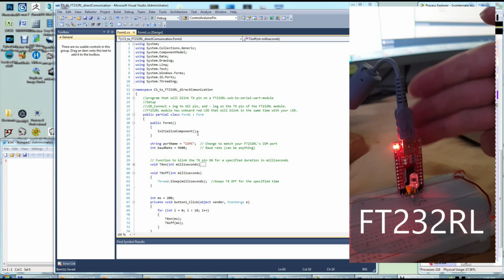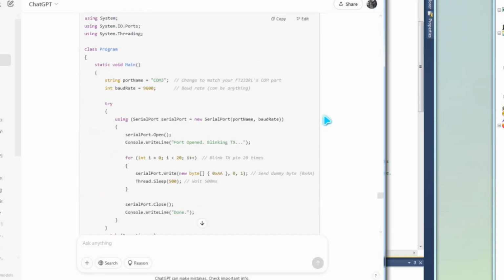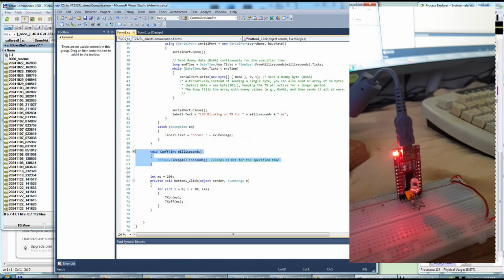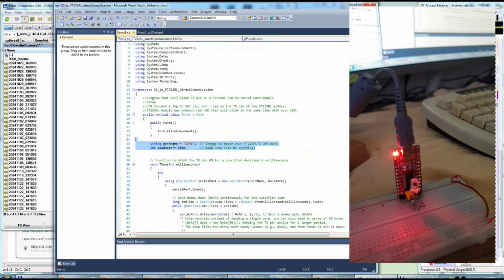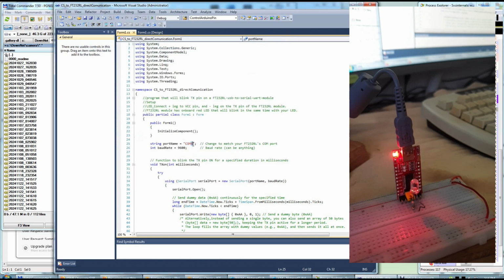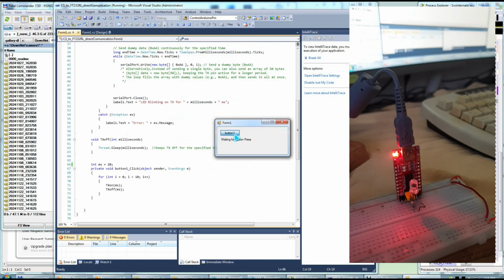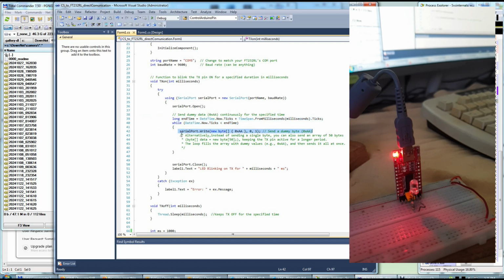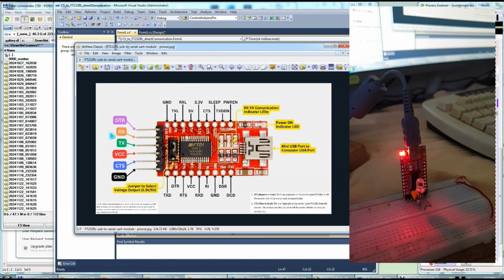#334 - C# serial communication to FT232RL_blinking LED on TX pin